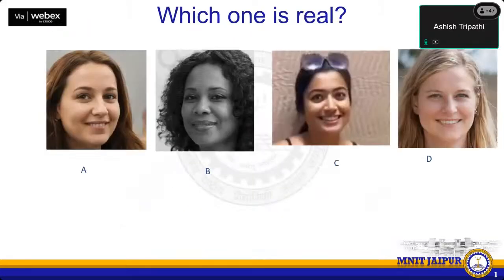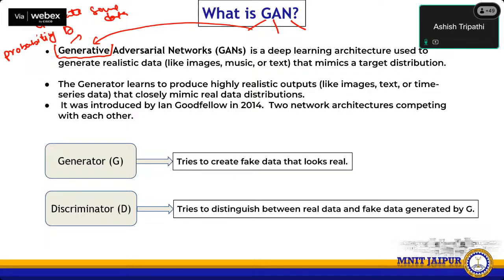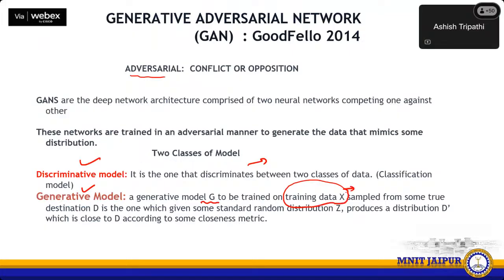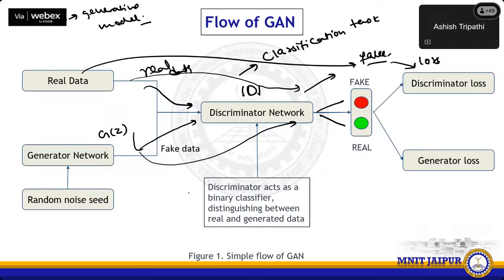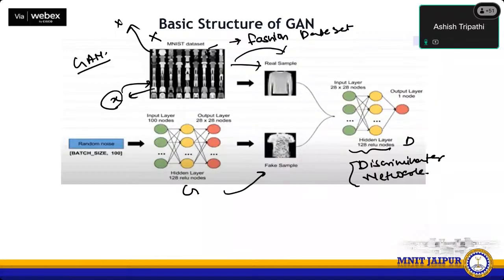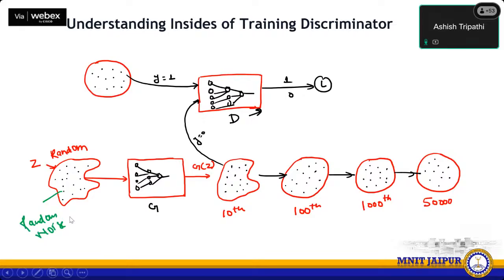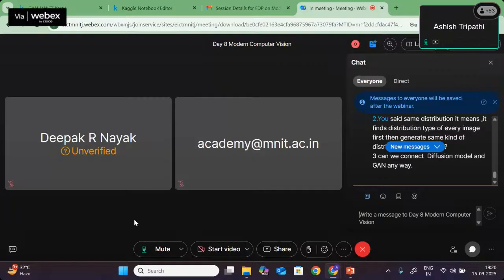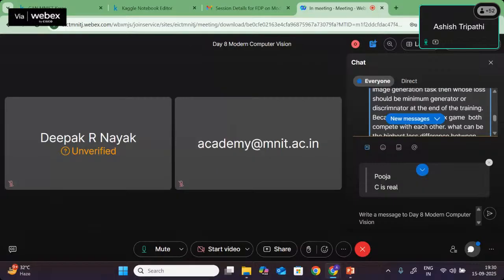Day-8 Session-3 Modern Computer Vision